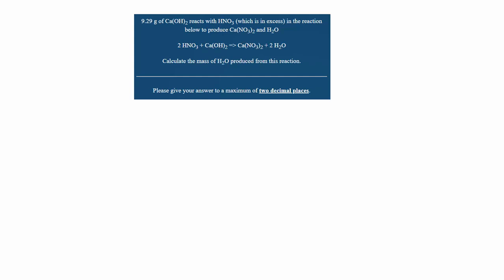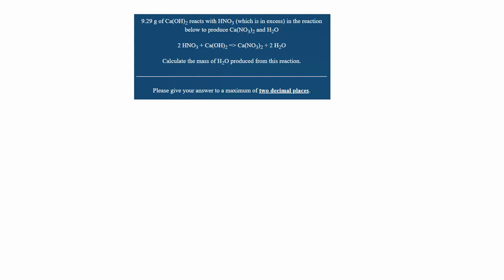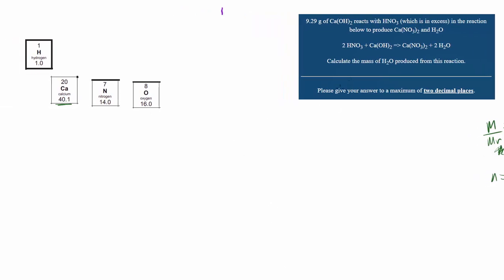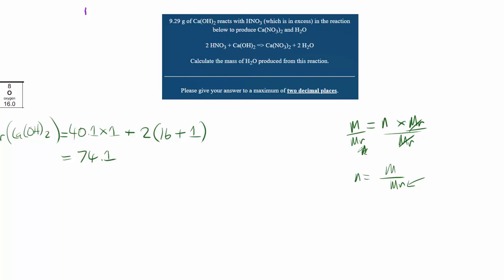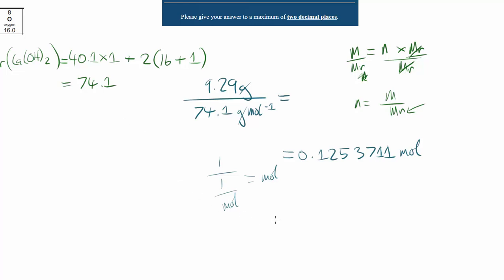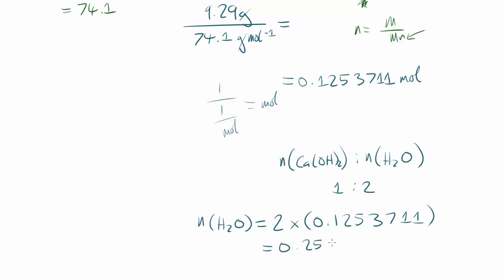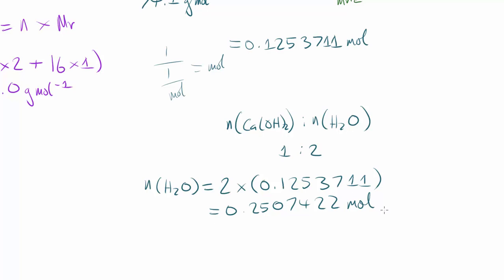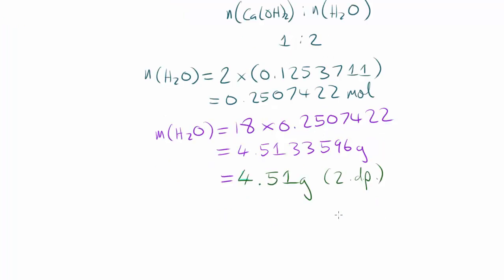Calculating Masses - Equation 3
The equation we are presented with as part of this walkthrough is: 2 HNO₃ + Ca(OH)₂ → Ca(NO₃)₂ + 2 H₂O.